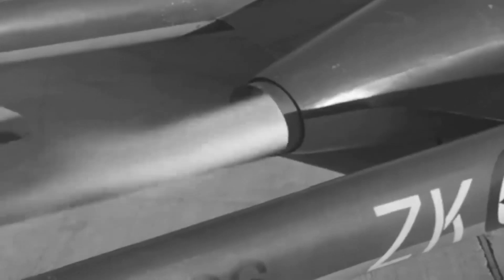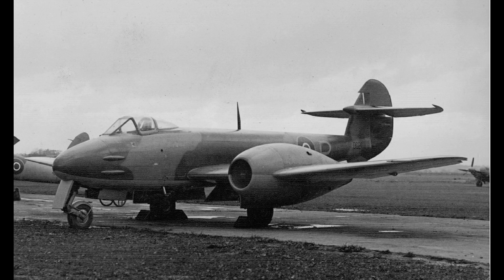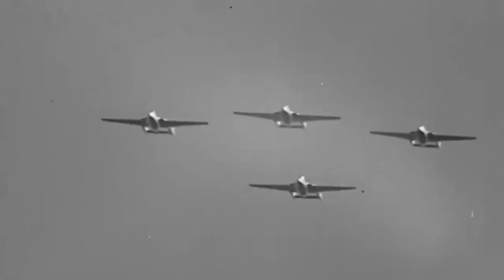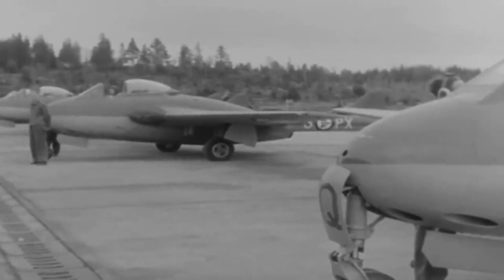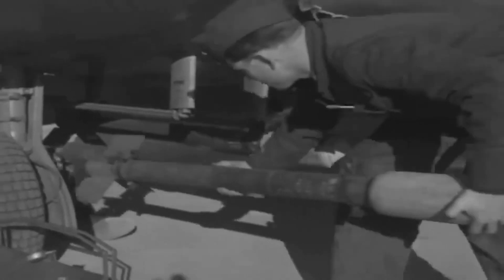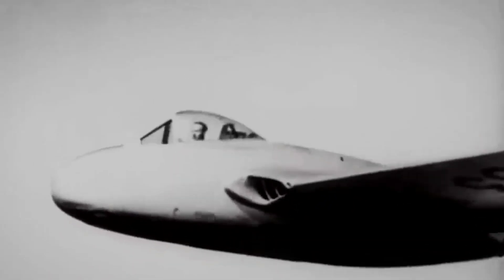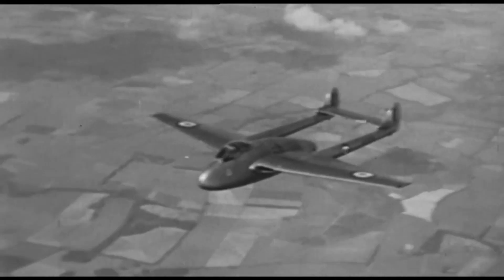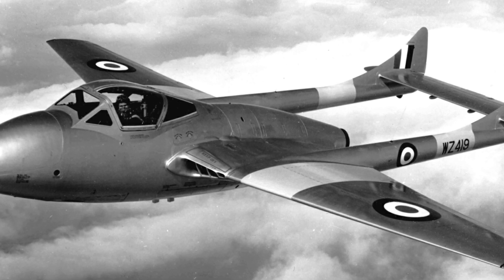The Vampire: Britain's Post-WWII Aviation Marvel | de Havilland vampire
This video is about de Havilland Vampire which was Britain's Post-WWII Aviation Marvel.